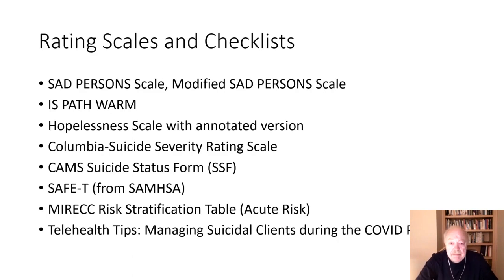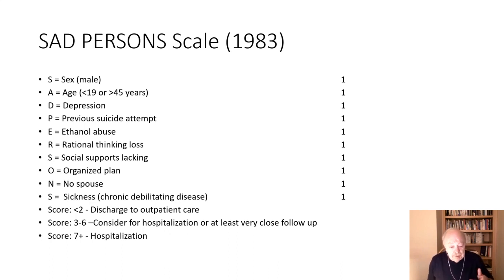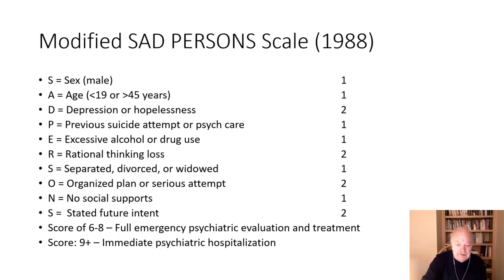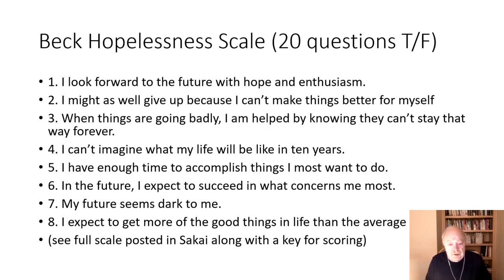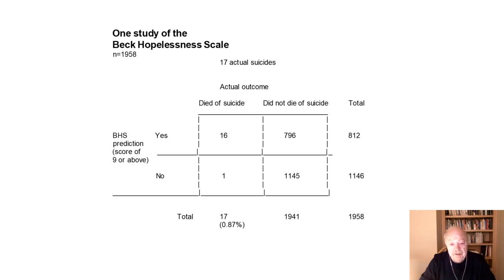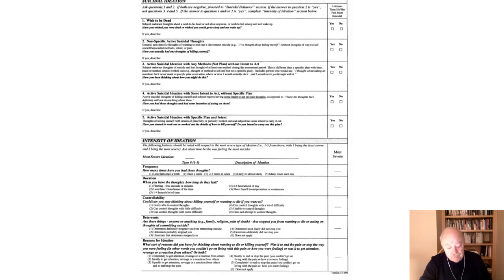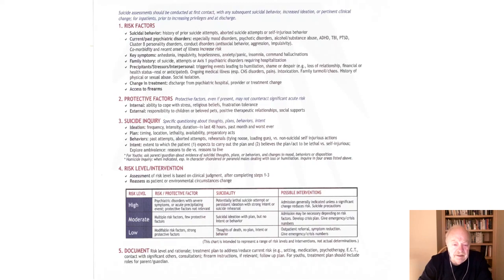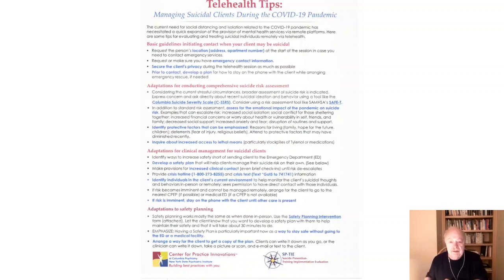Video 29 Suicide Rating Scales and Checklists